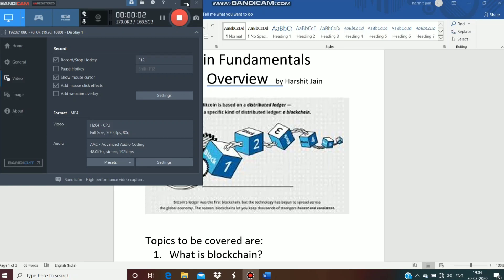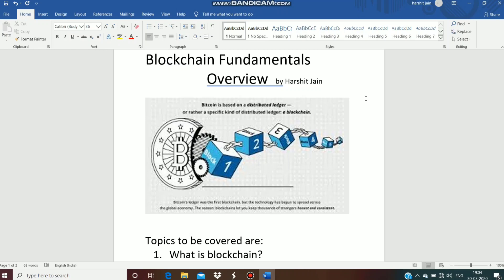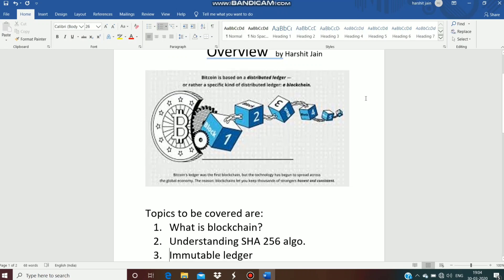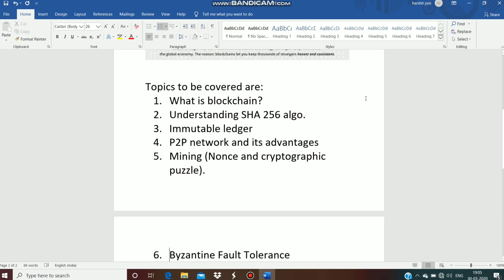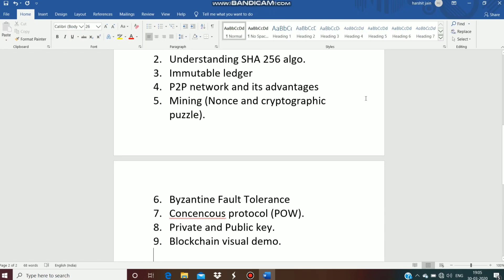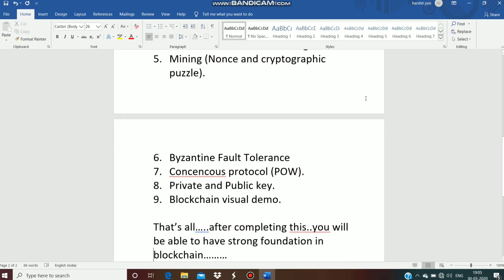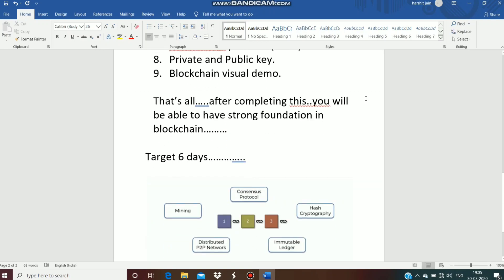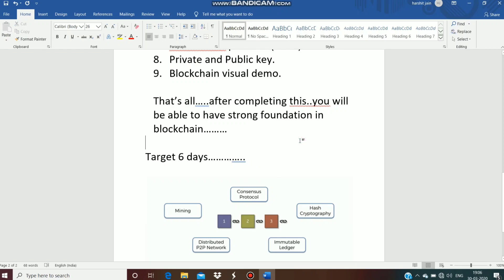Blockchain Fundamentals| Course overview|Harshit jain[NITA]